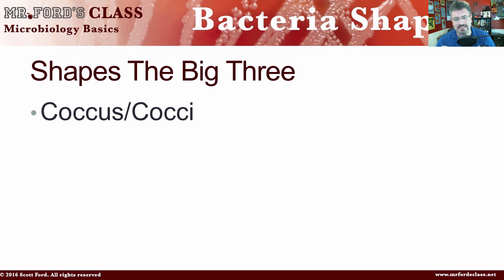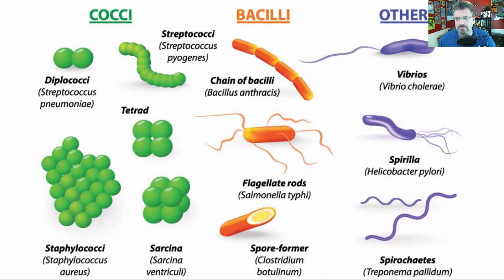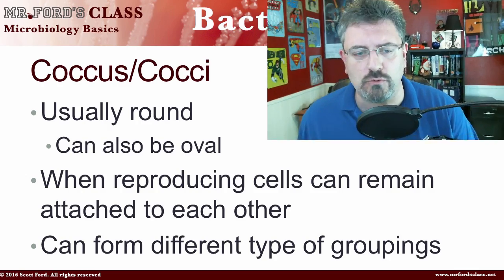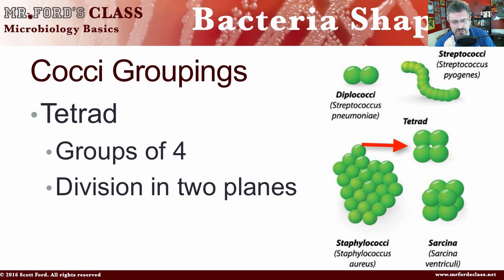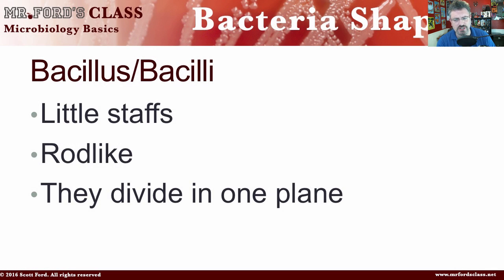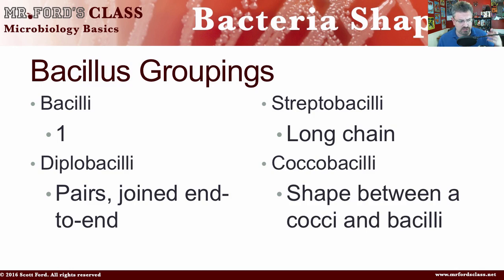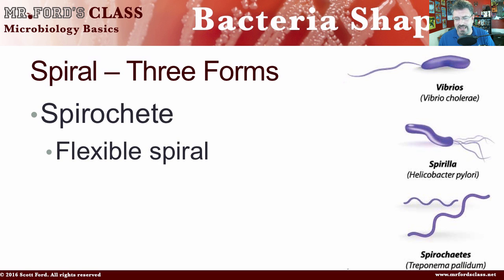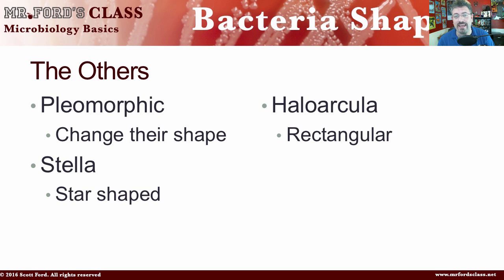Bacteria Shapes: Microbiology Lectures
Any microbiology student must know the different shapes that bacteria can take. In this video, we look at the following bacteria shapes and bacteria groupings.

- Coccus/Cocci
- Bacillus/Bacilli
- Spiral